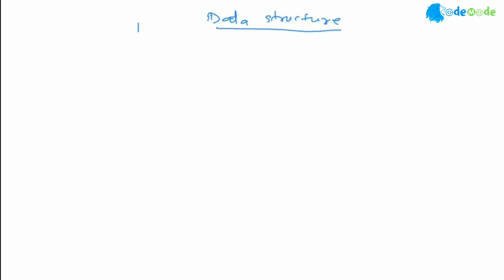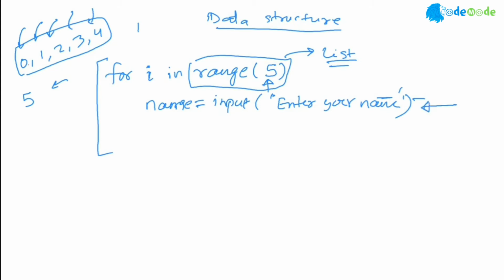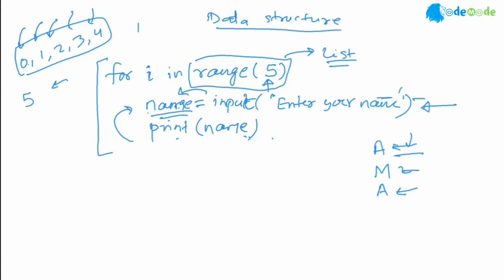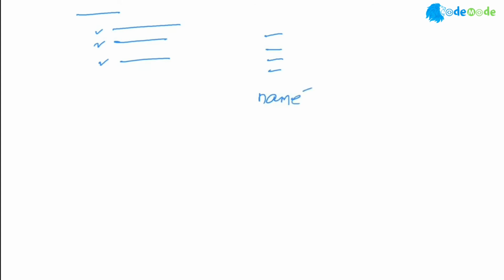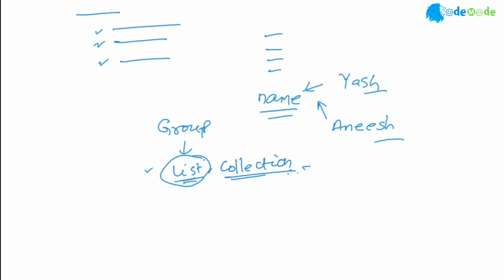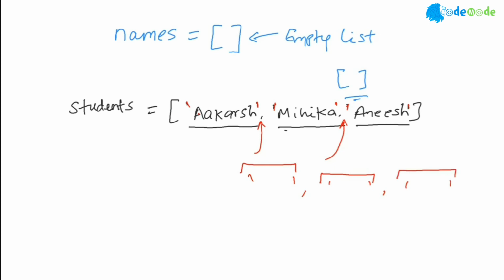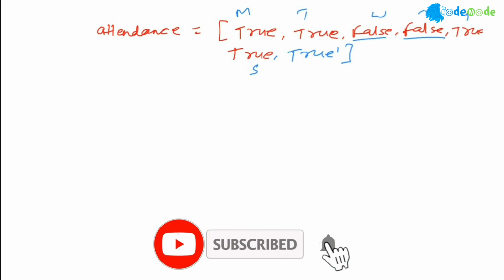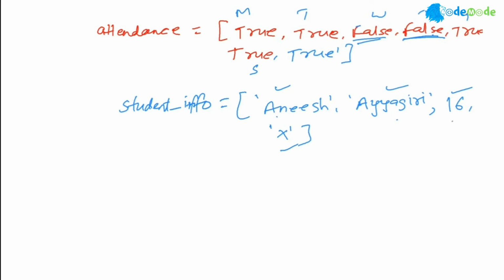What is list in Python | Python Free course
Enroll in Practical Python Course & earn a Certificate upon completion:
In this lecture, we learned about the List in python.
To provide your feedback in the comments, we are going to make it best collectively.

Python tutorials
Python Programming
Python for beginners
Python Automation
Python projects
Python libraries
Python interview questions
Python Django
Python Flask

python lists
python (programming language)
learn python

Learn Python by practice, practice based learning, coding worksheets, Near real-time Online help from community and chat with teachers